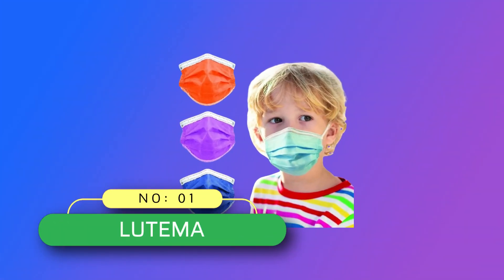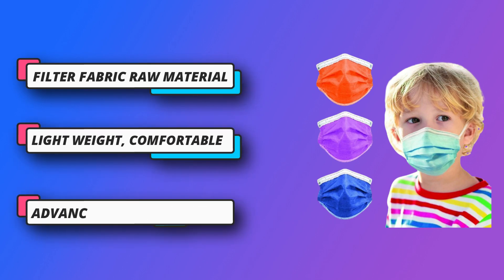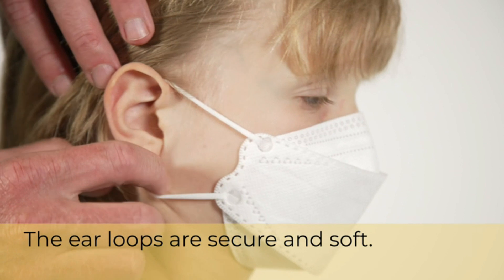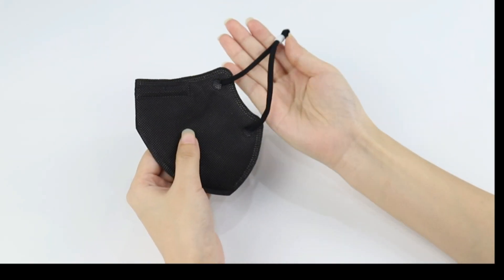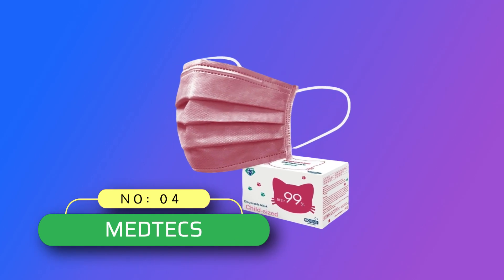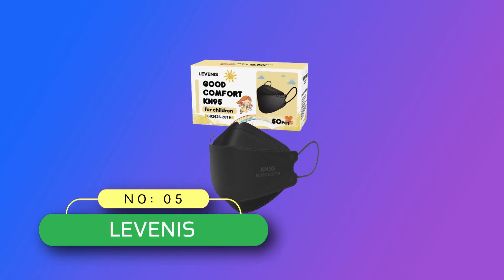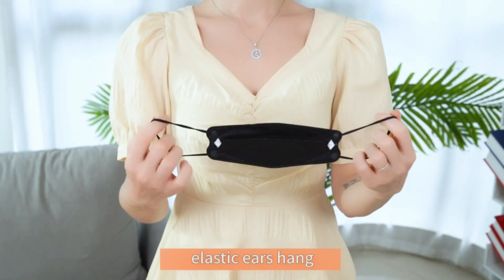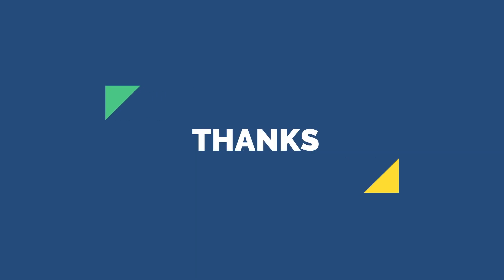Best Kids Masks Made In USA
Are you thinking of buying the Best Kids Masks Made In USA? Then the video will let you know what is the Best Kids Masks Made In USA on the market right now.

➜ Links to the Best Kids Masks Made In USA we listed in this video:

🔶Product Links🔶
➜ 5.
➜ 4.
➜ 3.
➜ 2.
➜ 1.

►Buying Guide For Best Kids Masks Made In USA◄

When buying masks for kids that are made in the USA, there are several factors to consider to ensure safety, comfort, and effectiveness. Here's a comprehensive guide to help you make an informed decision:

Safety and Compliance:
Material: Ensure the masks are made from safe, non-toxic materials. Cotton is a good choice as it is breathable and comfortable for kids.
Certification: Check if the masks meet safety standards such as those set by the CDC or ASTM (American Society for Testing and Materials).

Fit and Comfort:
Size: Make sure the mask is designed specifically for children. Adult masks can be too large and ineffective.
Adjustability: Look for masks with adjustable ear loops or ties and nose wires to ensure a snug fit.
Breathability: Choose masks made with breathable fabrics to make them comfortable for extended wear.

Design and Style:
Patterns and Colors: Kids are more likely to wear masks that they find visually appealing. Look for masks with fun patterns or favorite colors.
Multiple Layers: Masks with multiple layers of fabric provide better protection. The CDC recommends masks with at least two layers.

Ease of Cleaning:
Reusable: Opt for masks that are machine washable and maintain their shape and effectiveness after multiple washes.
Care Instructions: Check if the manufacturer provides clear washing and care instructions.

►What we do◄ Our team analyzes lots of Best Kids Masks Made In USA reviews that are designed for different kinds of users. We also take expert's suggestions to make the list of the Best Kids Masks Made In USA. We will take into consideration quality, features, and price; so you can decide which device is best for you. We hope our findings will help you find the Best Kids Masks Made In USA for the money.